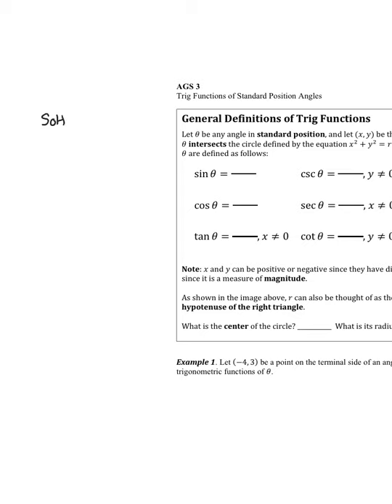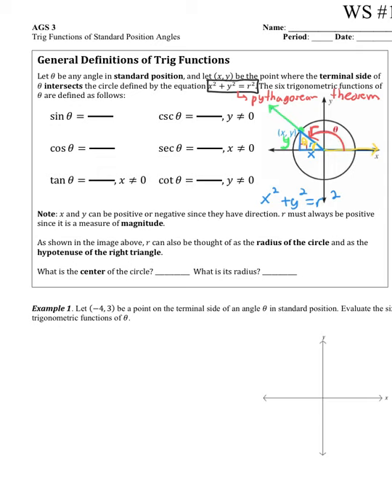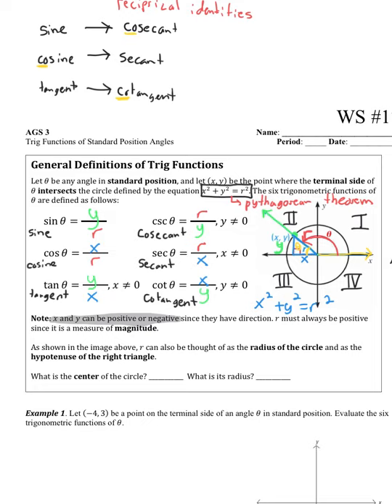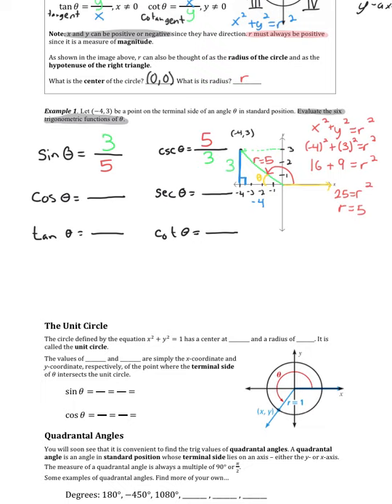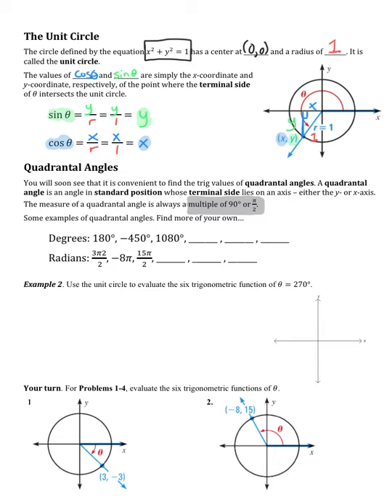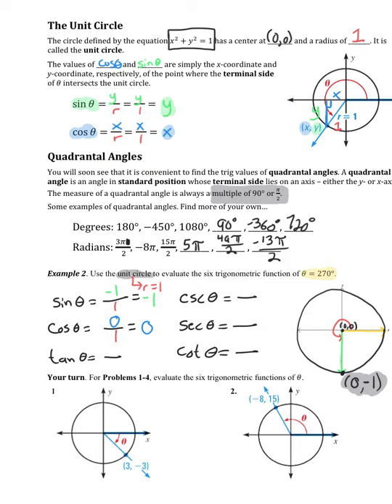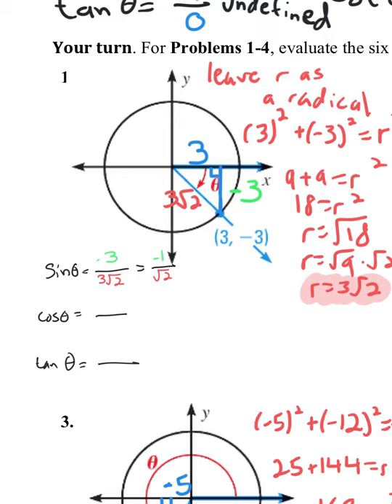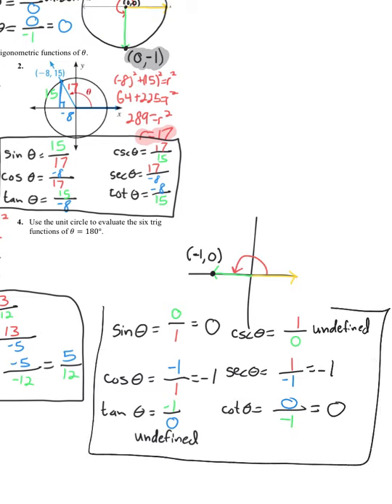AGS3 S.2 Day 17 Teacher Notes